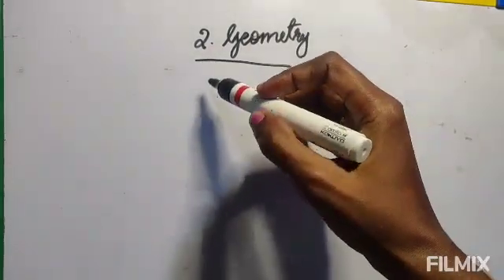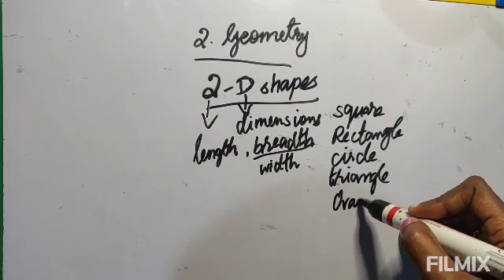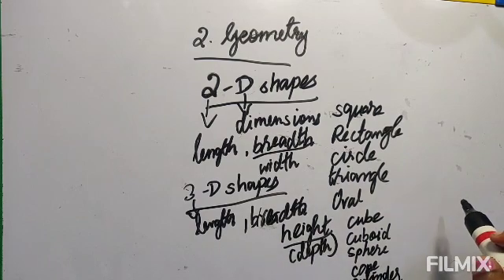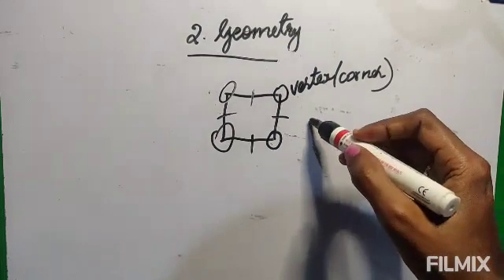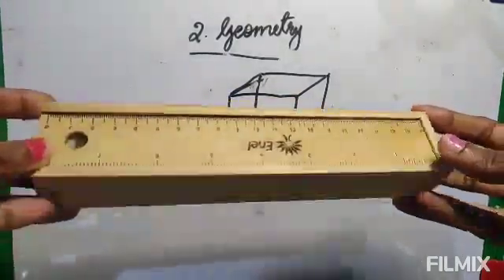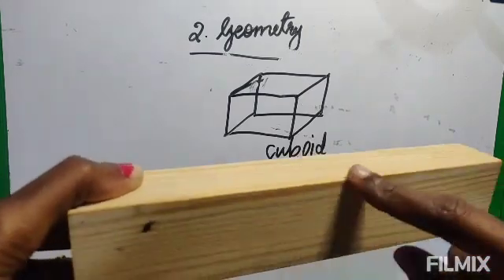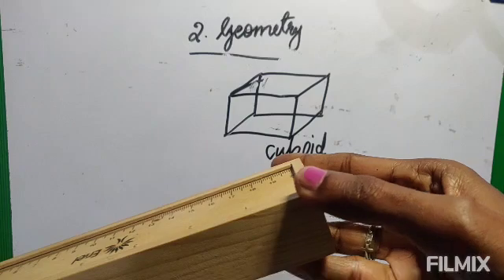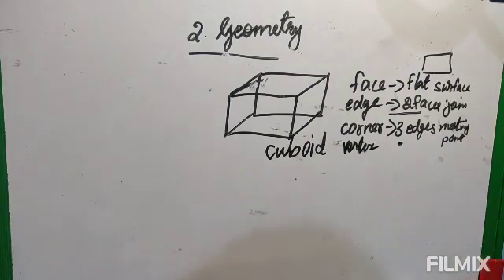IV - Geometry - 2-D shapes and 3-D shapes - Face, edge and vertex(corner) of a 3-D shapes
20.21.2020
Geometry
2-D shapes and 3-D shapes
Face, edge and vertex (corner) of the 3-D shapes